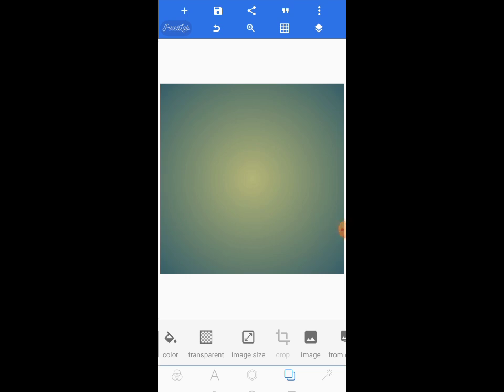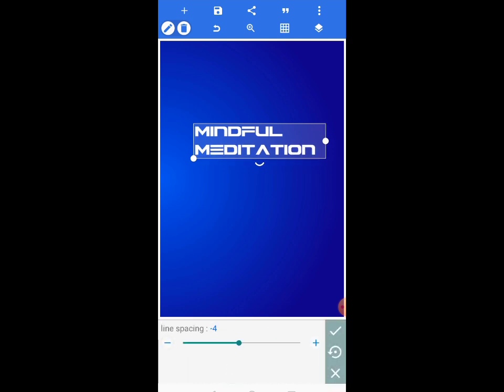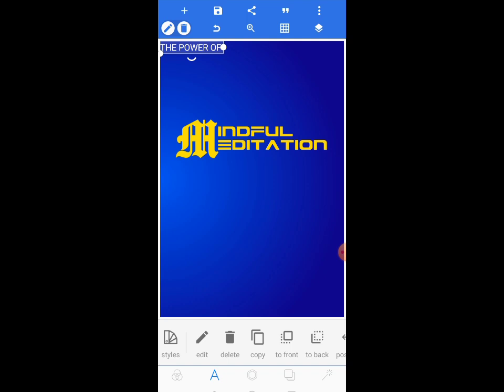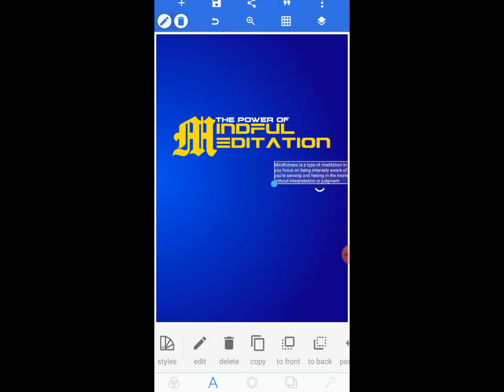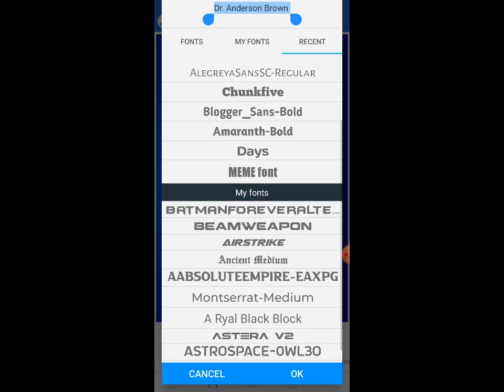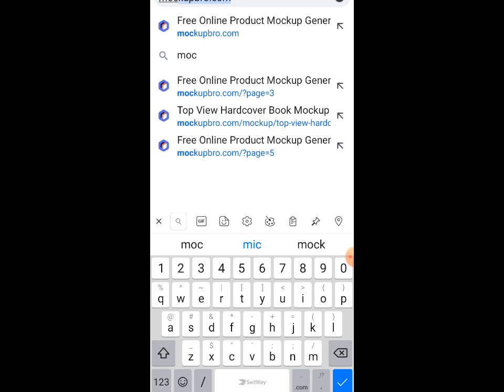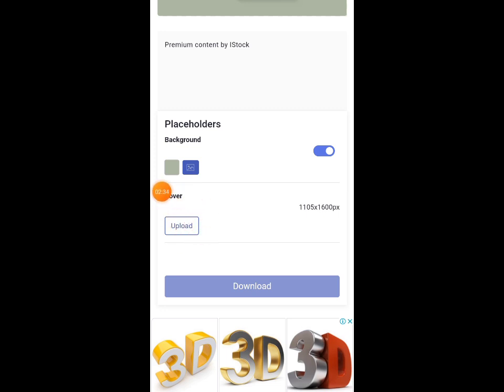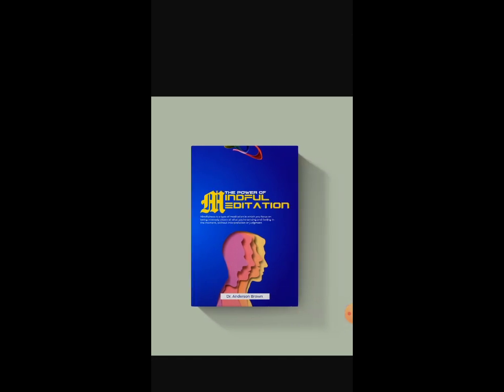How to design E-book cover design and how to Mock it up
Hello creative
You welcome here

In this particular tutorial video I will show you Step-by-step on how to design a beautiful ebook cover design with Pixelab and how to Mock it up

Join my Creative community where I always share design tips and Hacks, resourses and  premium design apps via this link 👇

See you🙌🏾